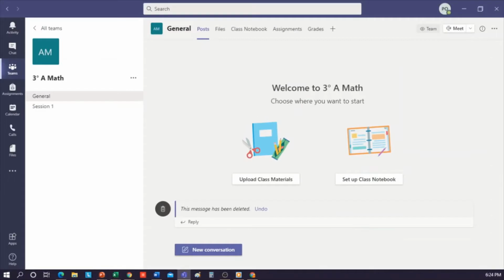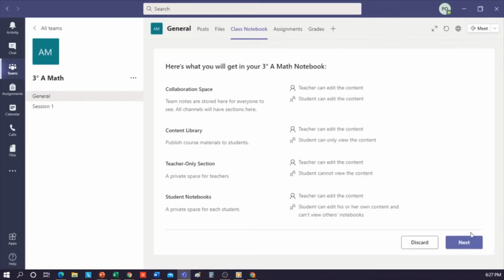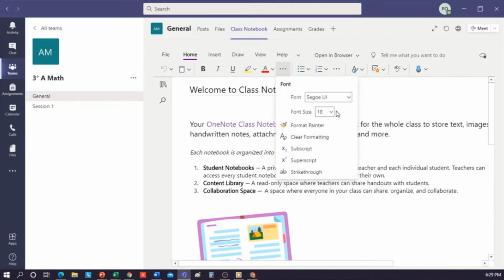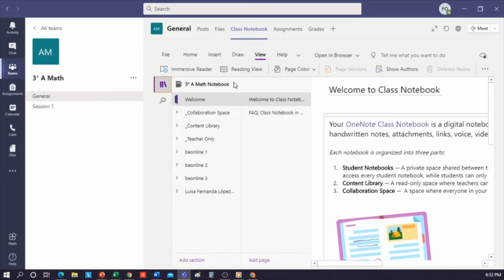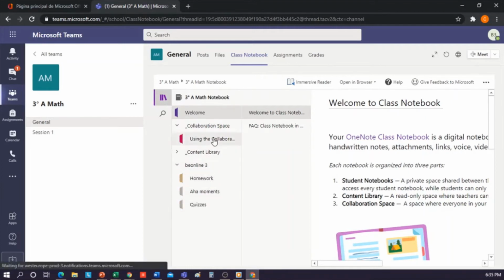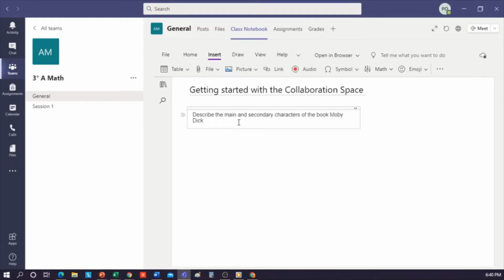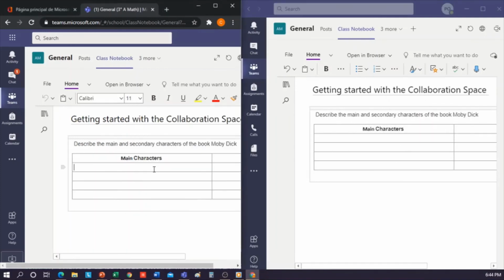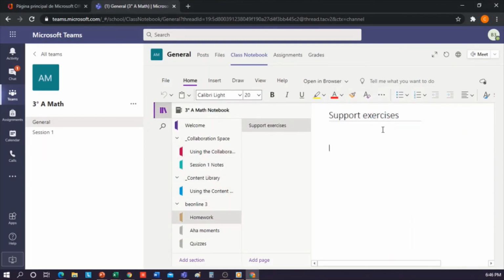OneNote Class Notebook in Microsoft Teams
In this video we will explain how to use our digital class Notebook in Microsoft Teams.